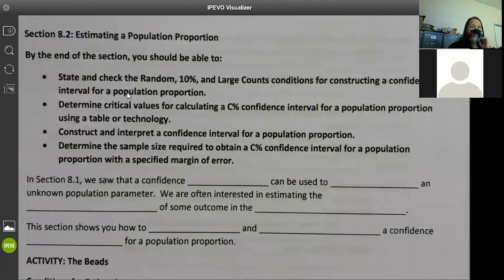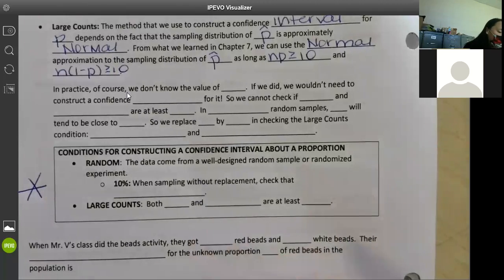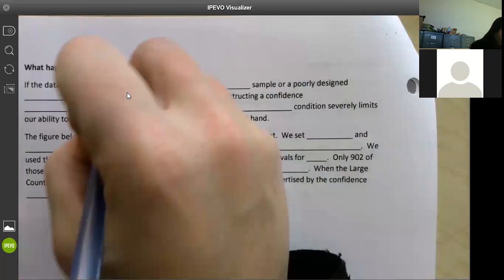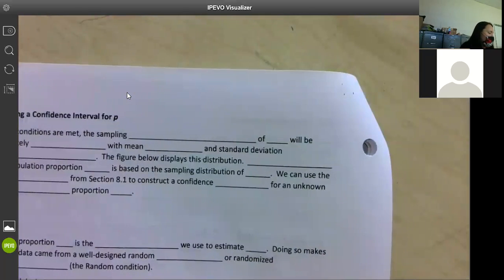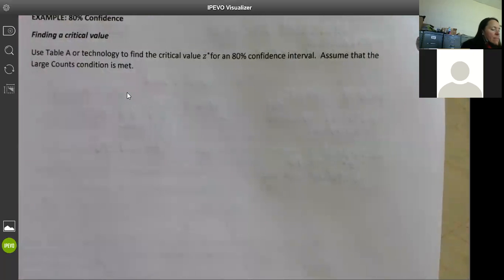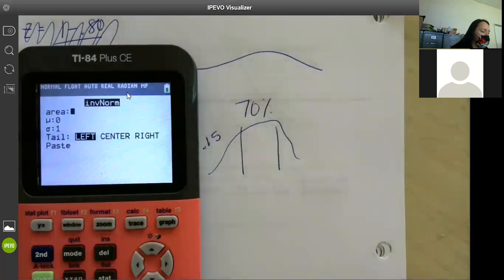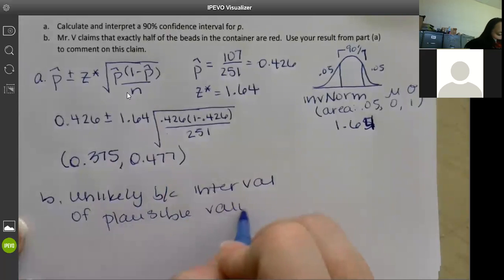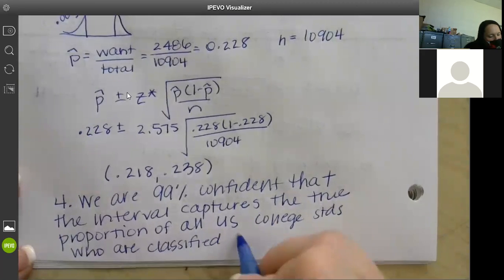Stats Video Notes 2 4